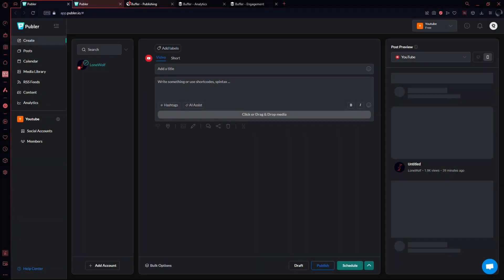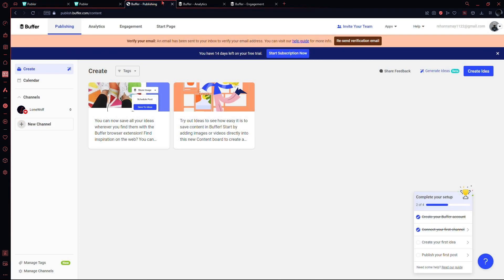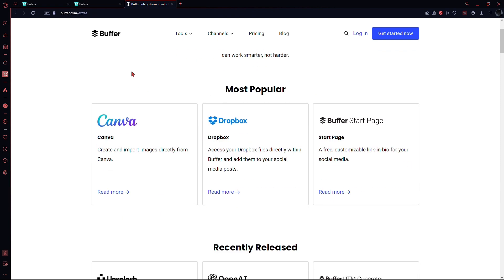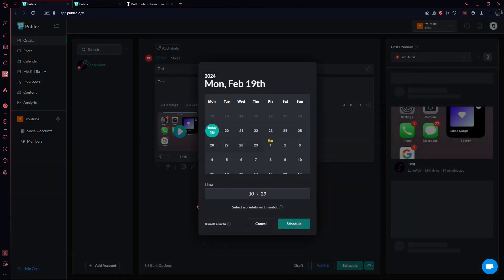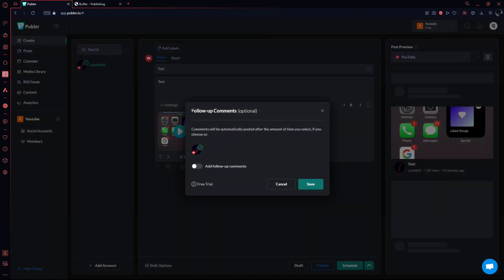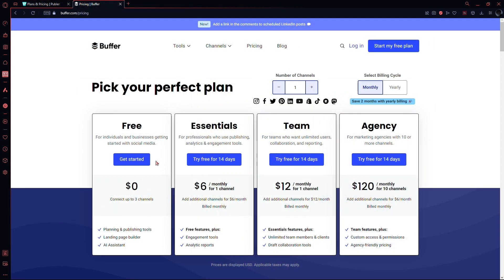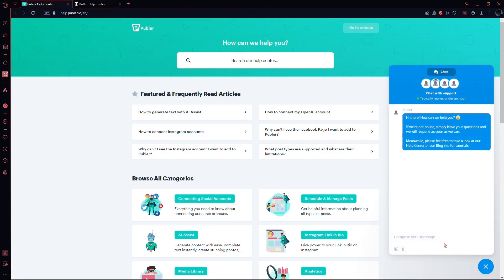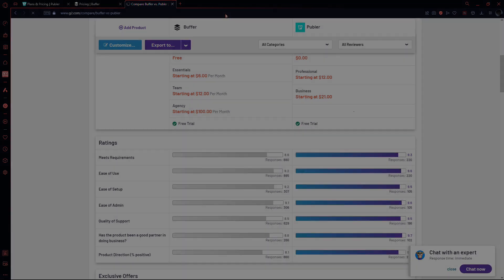Publer vs Buffer : Which is the Best Social Media Scheduler?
In this video, I will compare Publer and Buffer to determine which social media management tool is the best in 2025. I will break down the features and benefits of each platform, helping you make informed decisions about which SMM tool best suits your needs. Don't miss out on this comprehensive comparison that will elevate your social media strategy! Drop your comments and questions below.